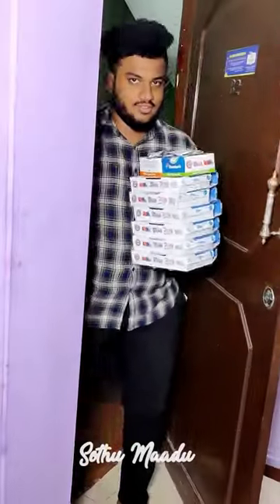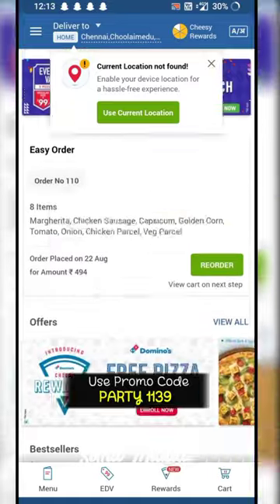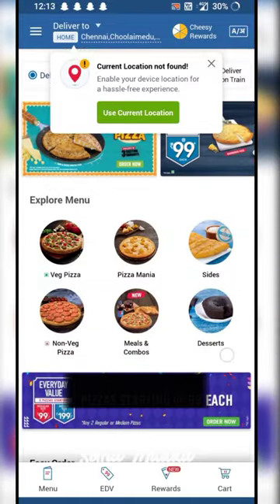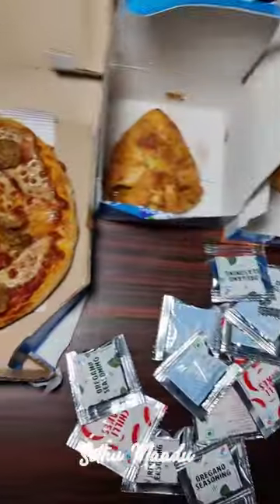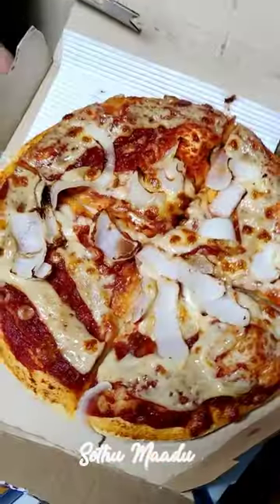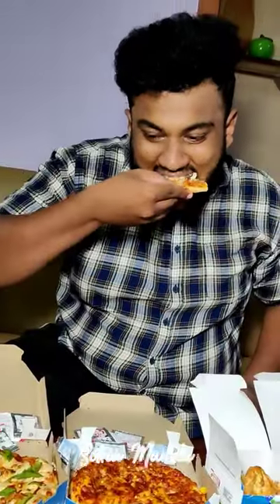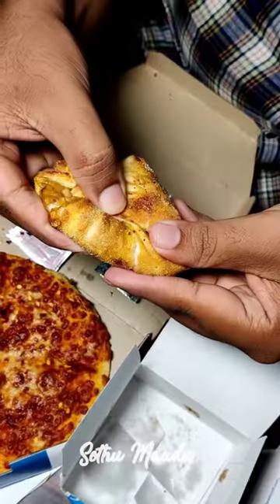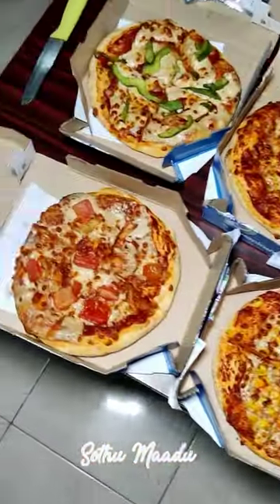💥6 Domino's Pizza just 350/-😍🔥❗.How to Redeem This offer🙄All details in description 🤗| Sothu Maadu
Please follow all the instructions given below:
This Offer is Applicable For all the new user of Domino's
Offer Time period : 10.00 am to 10.30 pm
Step 1 : Open the Domino's App
step 2 : choose the option of delivery
Step 3 : add 1 Margherita pizza (regular size),
1 tomota pizza ( regular size) , 1 Onion pizza ( regular size) , 1 golden corn ( regular size), 1chicken sauce pizaa ( regular size) , 1 veg parcel, non veg parcel ) This is all 8 things I got ₹ 450 Approx (30% Offer)

only for delivery ( no take away, dining)

Follow on YouTube: @sothumaadu5374 @sothumaadu5374 @sothumaadu5374 @sothumaadu5374 @sothumaadu5374 @sothumaadu5374 @sothumaadu5374 @sothumaadu5374 @sothumaadu5374 @sothumaadu5374 @sothumaadu5374 @sothumaadu5374 @sothumaadu5374 @sothumaadu5374 @sothumaadu5374@sothumaadu5374 @sothumaadu5374 @sothumaadu5374 @sothumaadu5374